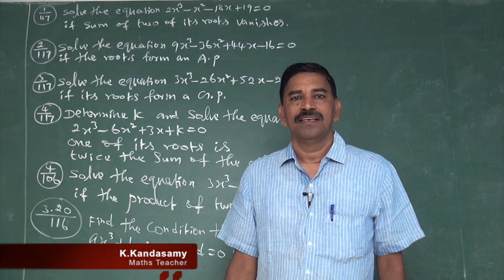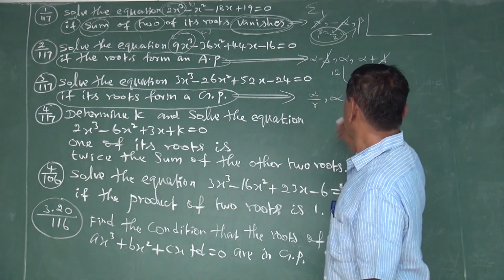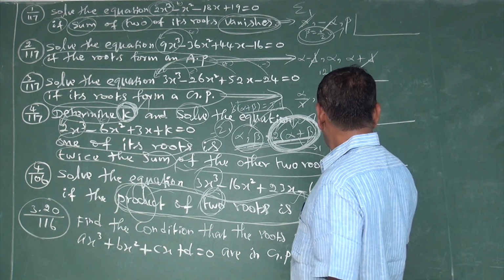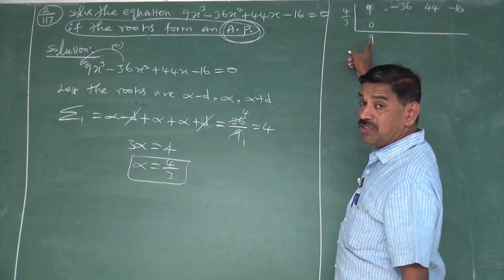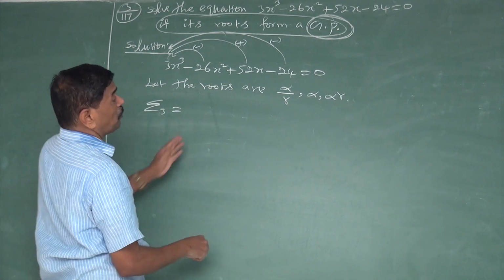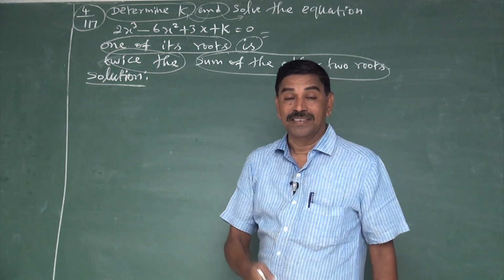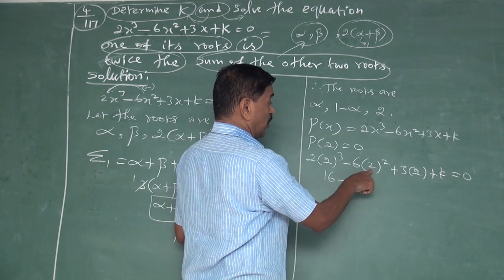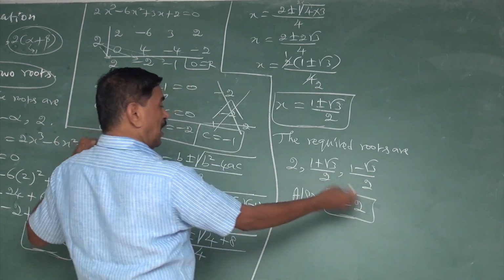+2 MATHS - THEORY OF EQUATIONS - PART 6